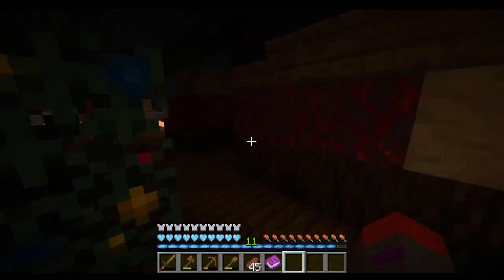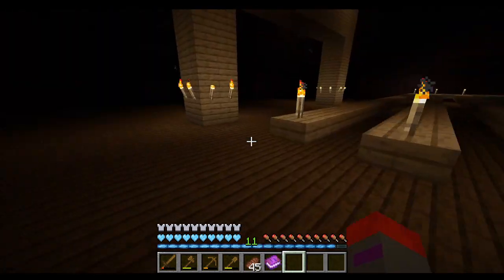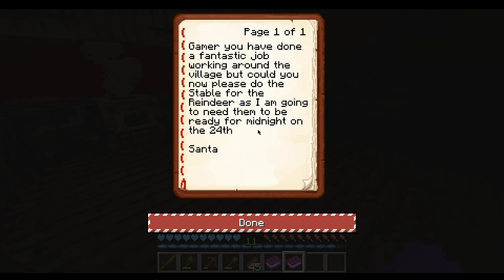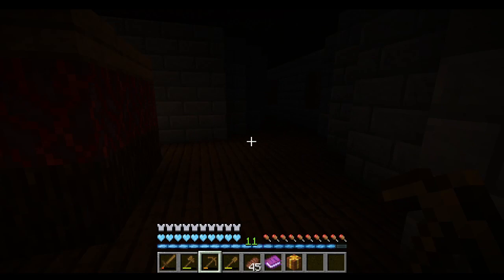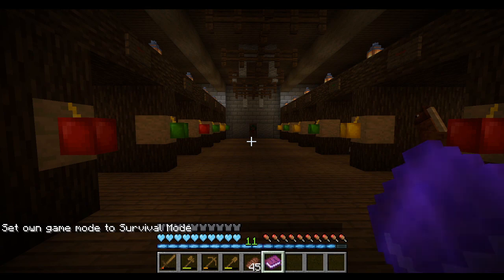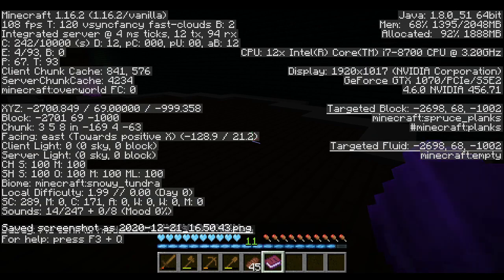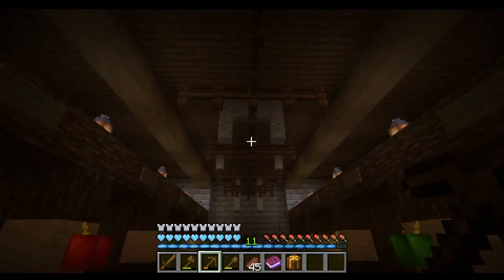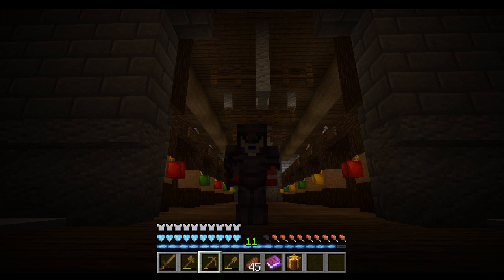Inator Army Christmas Countdown 2020 - Day 8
While your hopefully laughing at the silly things we do feel free to leave a comment giving us tips or just to chat, and just maybe your comment will end up making us laugh.

Inator Army Book Series: